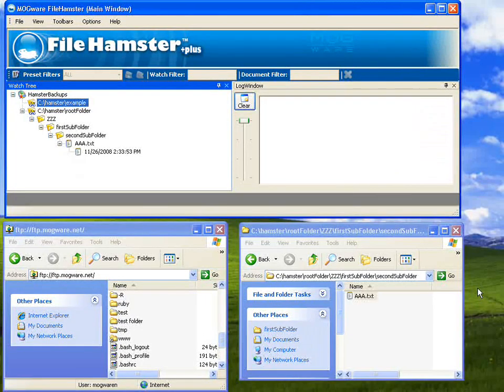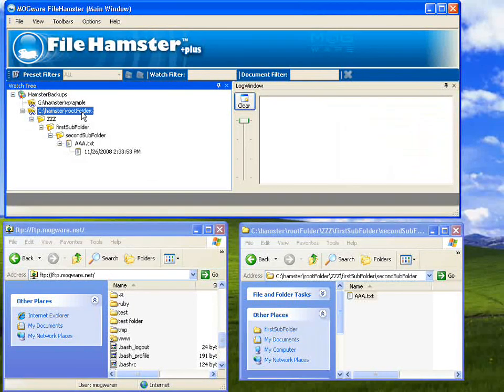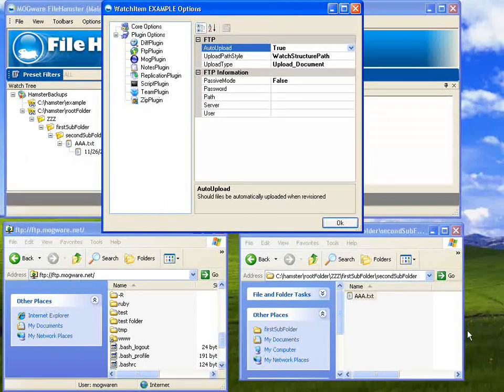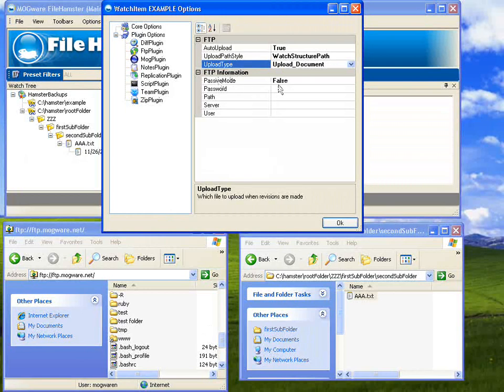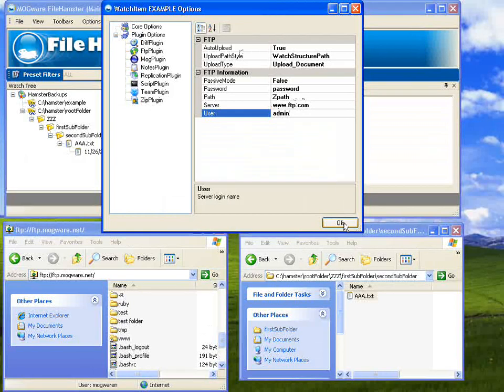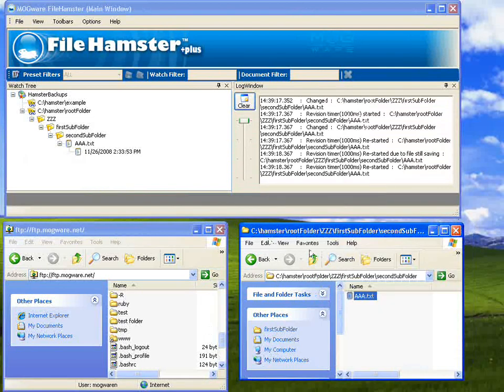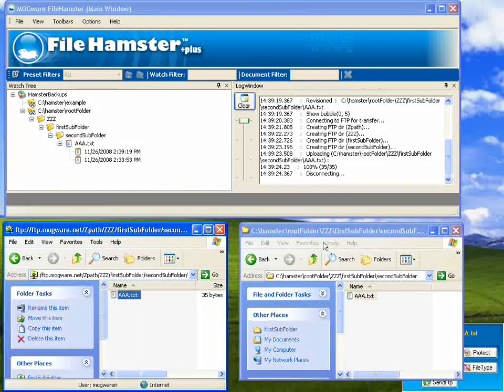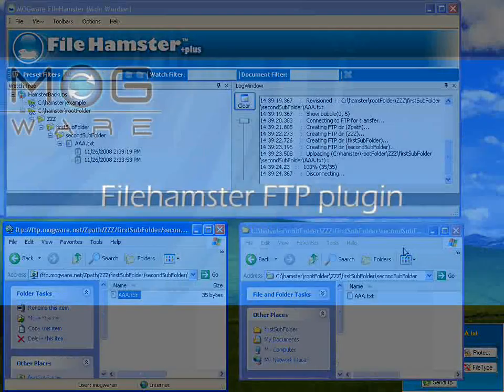File Hamster - Using the FTP Plugin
FTP Upload
Whether you are creating content for a website or just want to store backups using FTP, the FTP feature for FileHamster is the right tool for the job.

With the FTP feature, you can set a watch to upload to your FTP anytime a revision of a file is made. You can also choose to enter settings for your FTP without enabling automatic uploading and then upload only when you want.